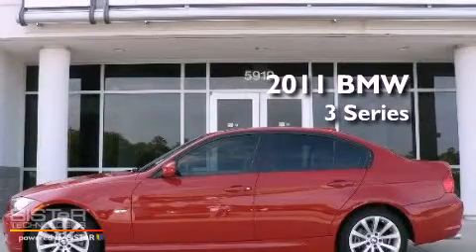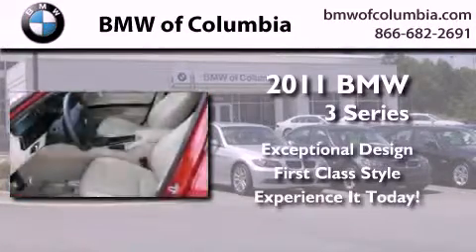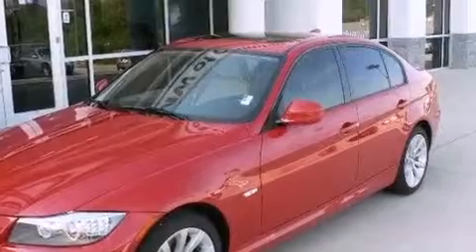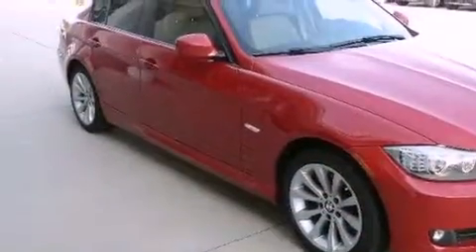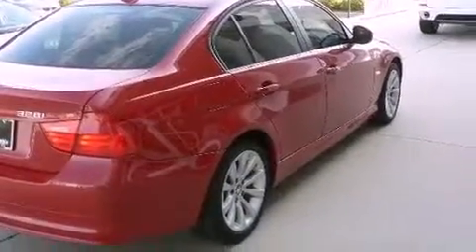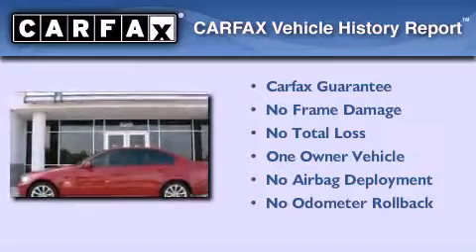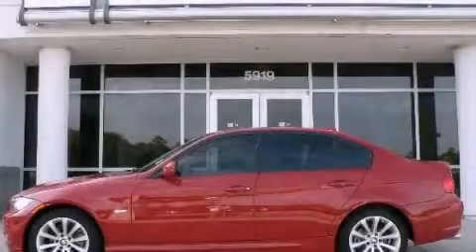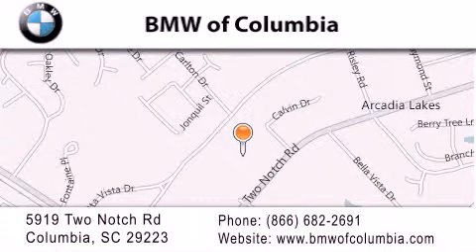2011 BMW 3 Series Columbia SC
Year : 2011
 Make : BMW
 Model : 3 Series
 Engine : 6 - CYL.
 Trans . : AUTOMATIC
 Exterior : CRIMSON RED
 Miles : 16,486
 Interior : BEIGE DAKOTA LE